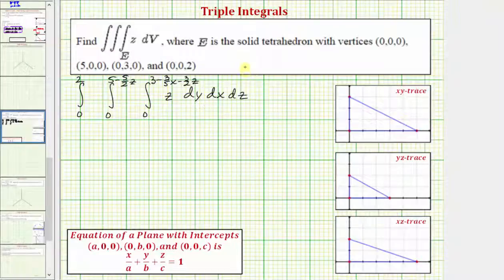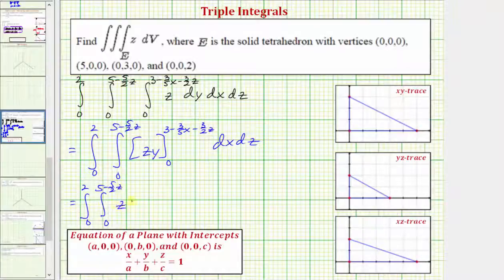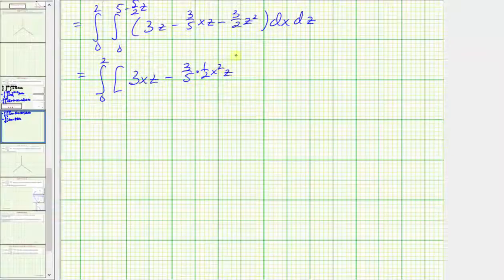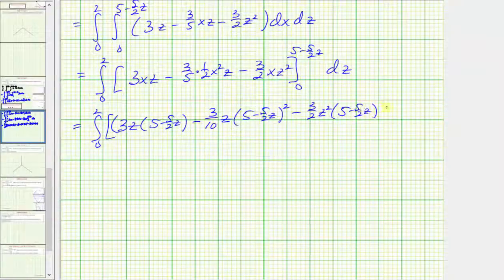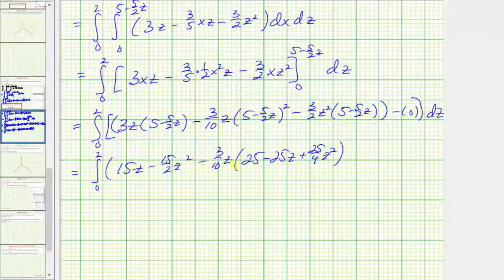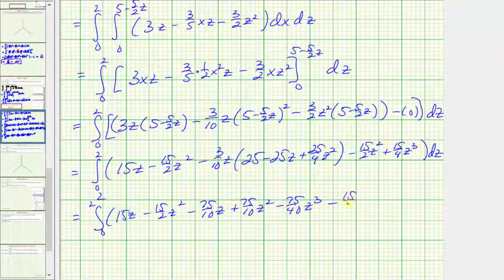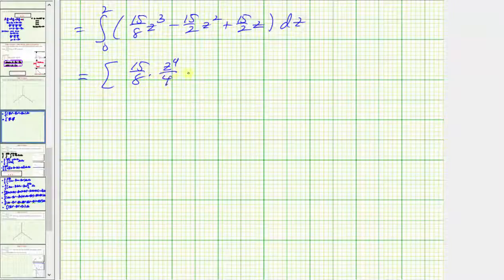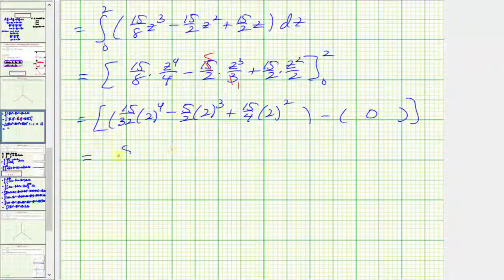689 Example 1 Set up and evaluate a triple integral of z Part 2 Limits of Integration